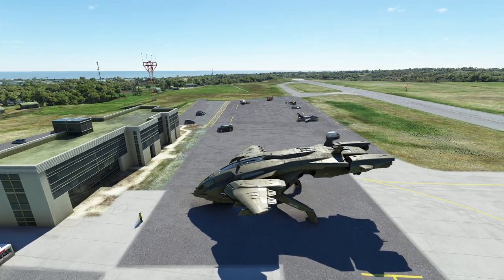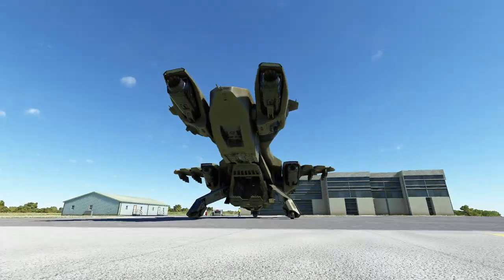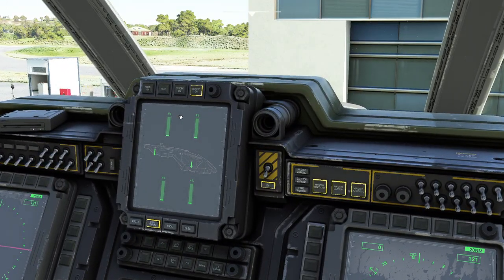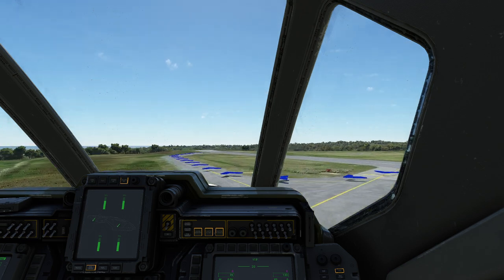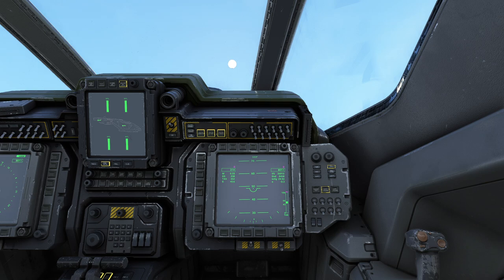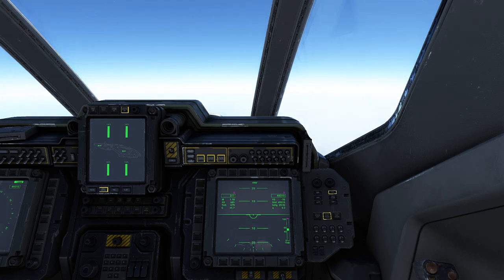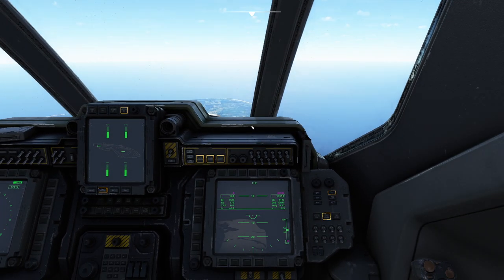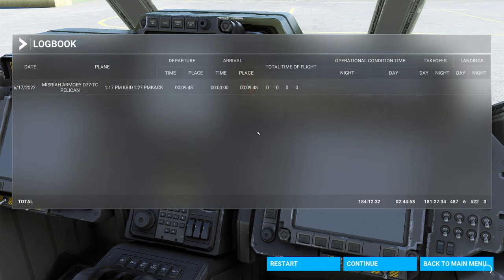MSFS - Flying the D77-TC Pelican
In this video, we go over the basics, handling and navigation of this unique spacecraft/aircraft in MSFS.